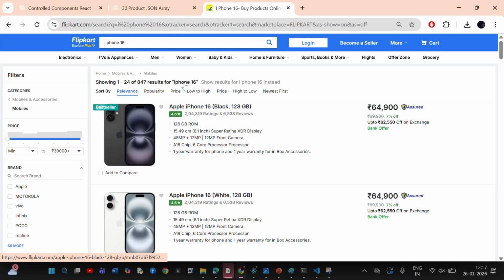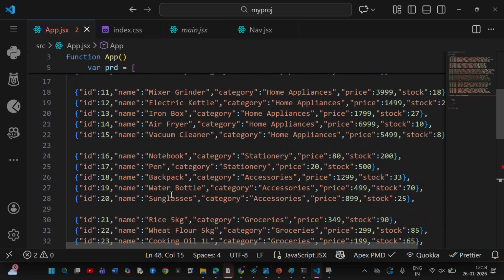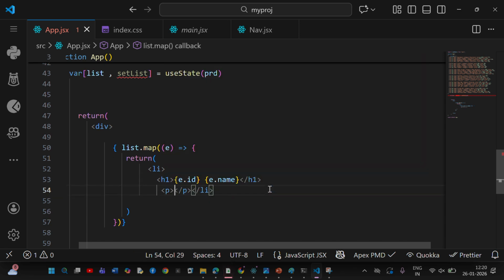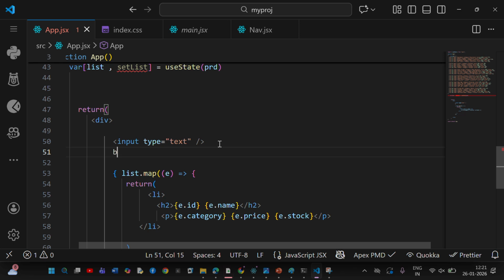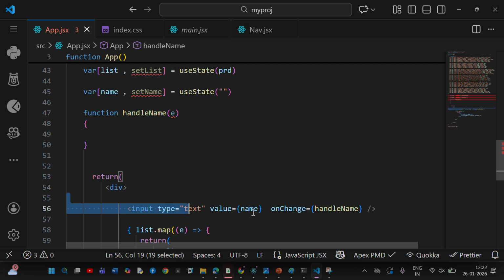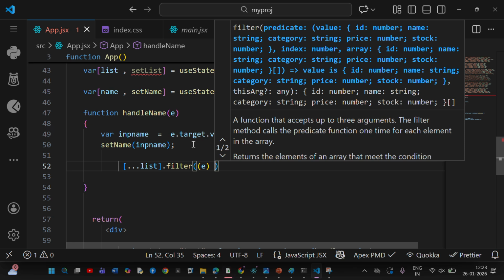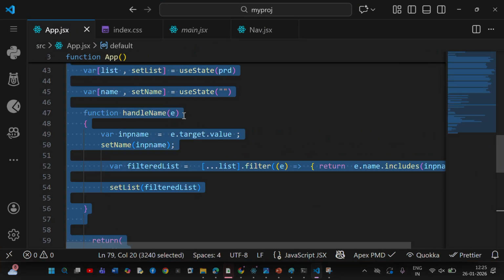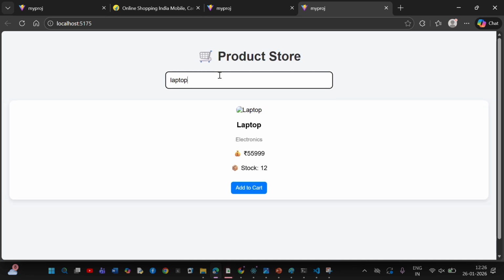React Product Search Filter 🔍 | Flipkart-Style Filtering using useState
In this video, I explain how to build a Flipkart-style product filter
using React and useState.

You will learn:
✔ How product search works in real-time
✔ How to filter JSON data in React
✔ useState with input field
✔ map() and filter() methods
✔ Beginner-friendly project explanation

This example is perfect for:
👉 React beginners
👉 Frontend interviews
👉 Mini projects
👉 Understanding real e-commerce filtering logic

Watch till the end to clearly understand how Flipkart product search works internally.